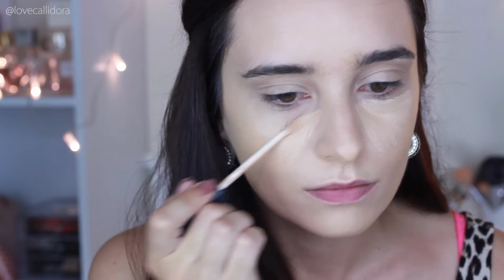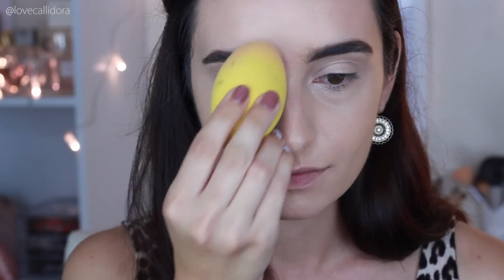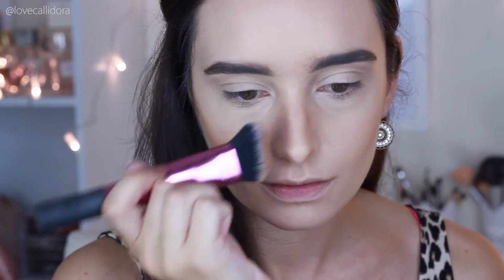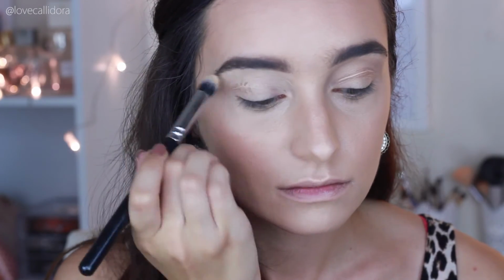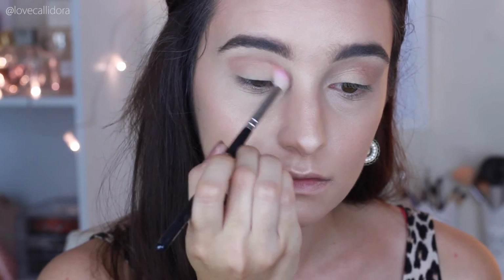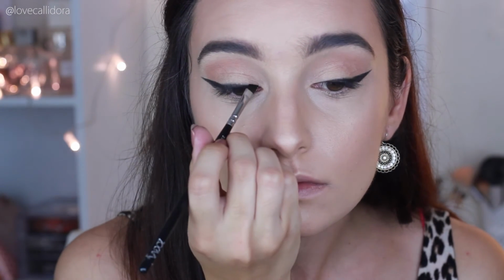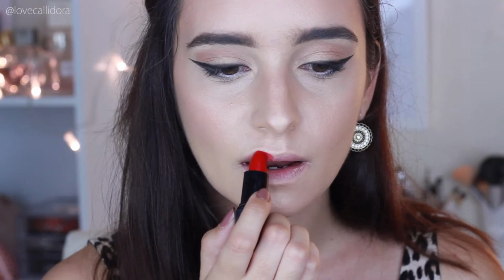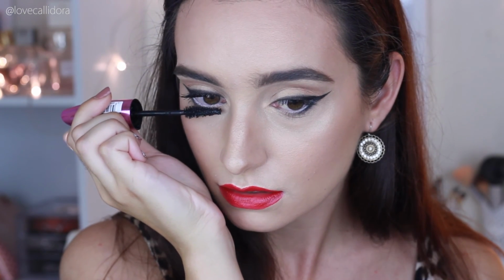Eyebrow Routine | Flawless Skin | Smokey Winged Liner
Hey everyone, I thought I would post up a routine video! Hope you enjoy x

See what I'm up to:
Instagram & Twitter @lovecallidora